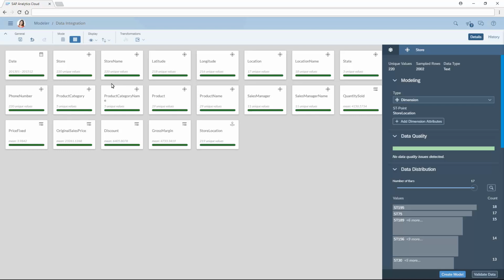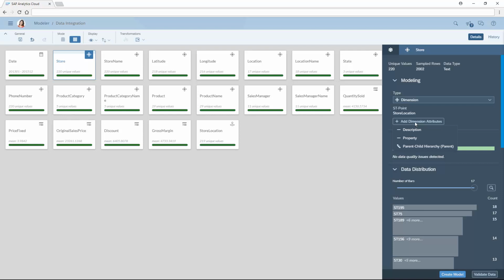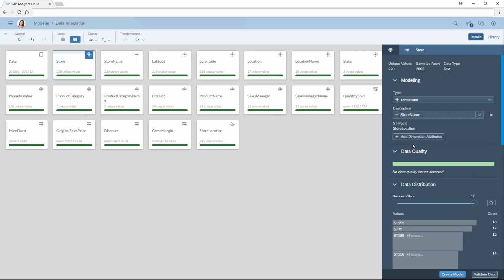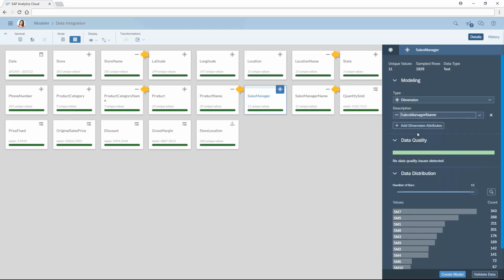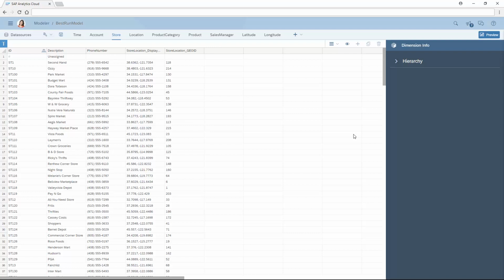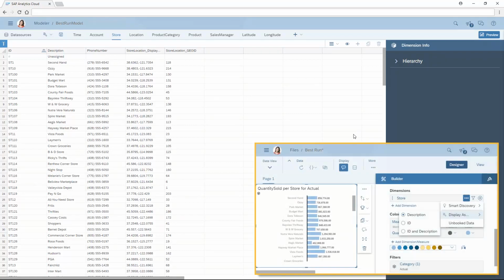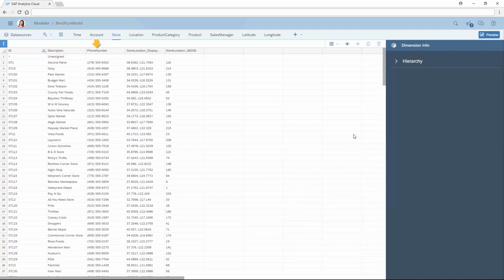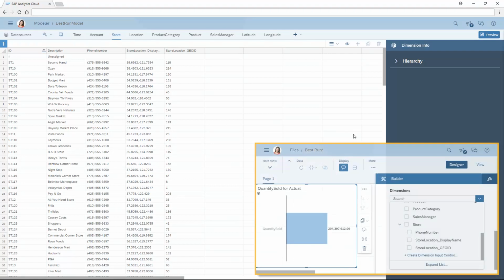Enrich dimensions using attributes: SAP Analytics Cloud (2018.5.1)